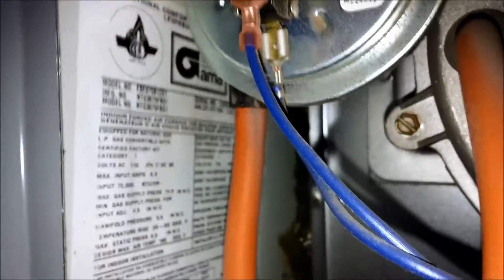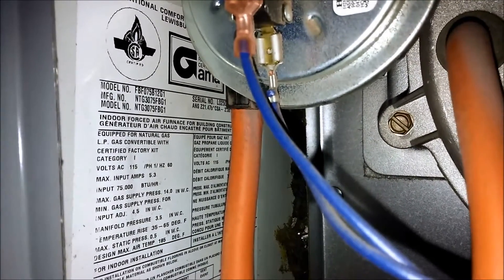Comfortmaker furnace making noise and a cracked heat exchanger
Bearings were going on the inducer motor and I did a heat exchanger check and this is what I found. they are getting a new 95% eff. furnace installed
Milwaukee M12 Surge Hydraulic Driver Kit 2551-22
Milwaukee 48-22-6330 Tongue and Groove Pliers Set
Veto Pro Pac Tech XL Tool Bag
Amprobe  AMP-320 Clamp Meter
Fluke 117 Electricians True RMS Multimeter